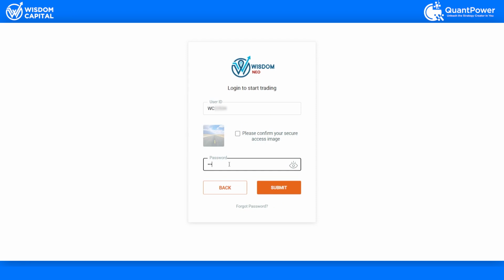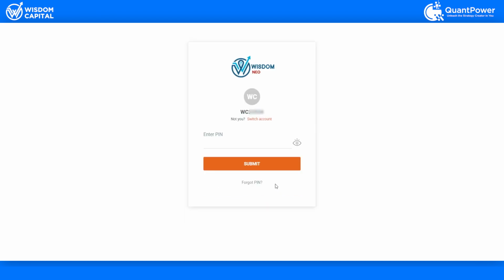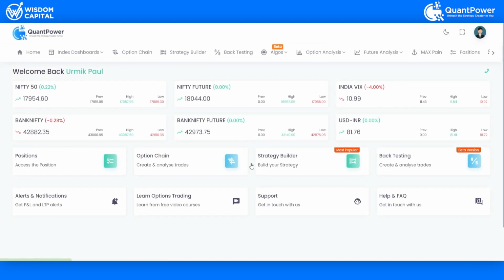How to Log In to QuantPower Using Wisdom Capital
In this video, we will guide you through the process of logging in to QuantPower using your Wisdom Capital account. By logging in to QuantPower, you can directly trade from the platform and access various features like verified P&L. Follow the steps mentioned in the video to log in to your account and start trading with ease.